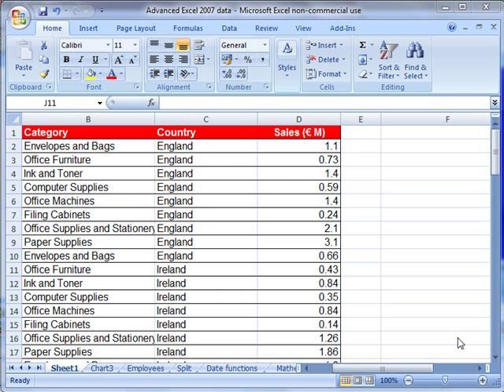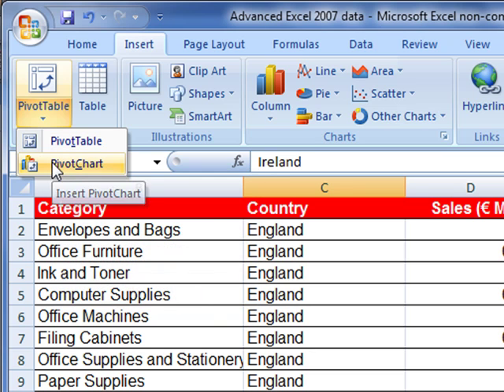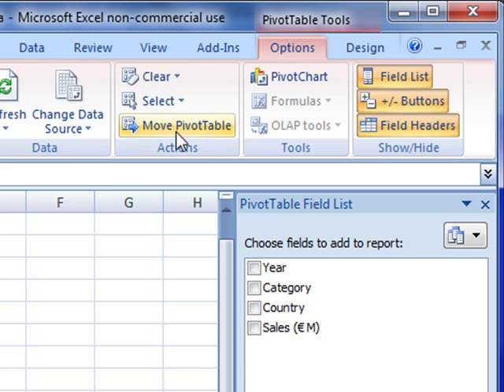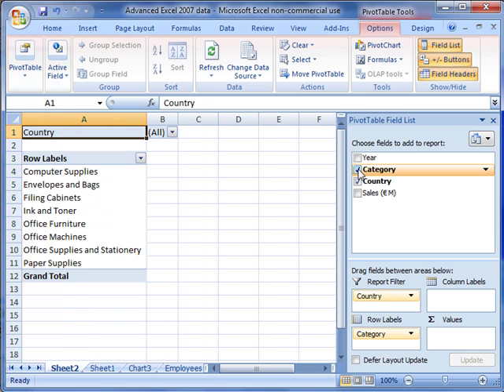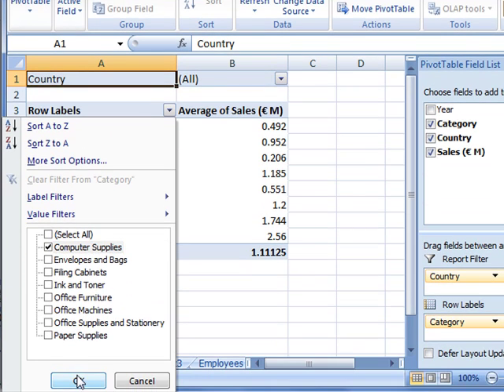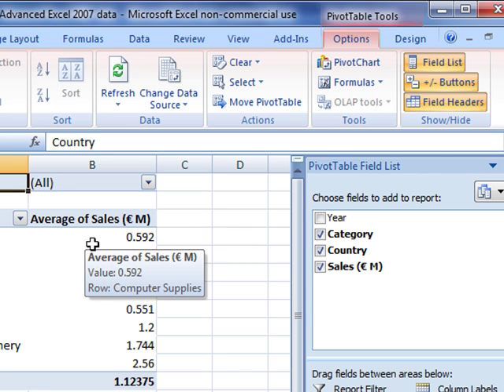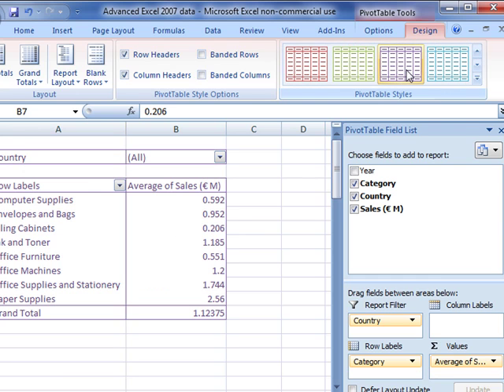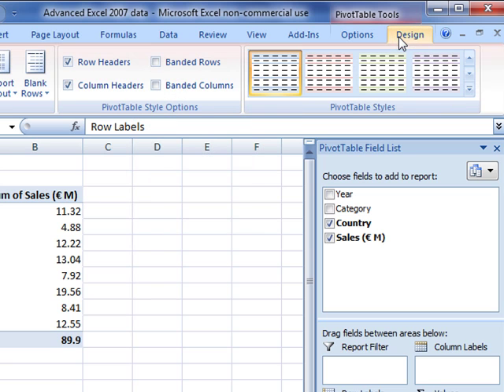AM 4411-2 Create Modify and refresh pivot tables Microsoft Excel 2007 ECDL Advanced ITQ3